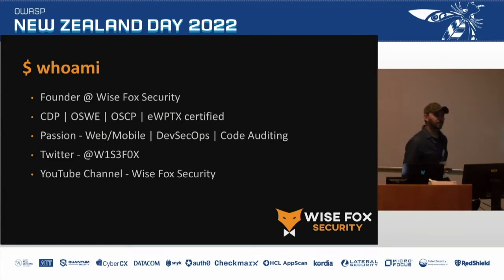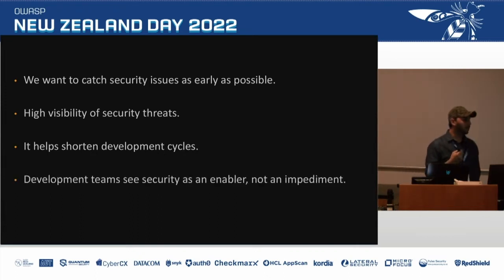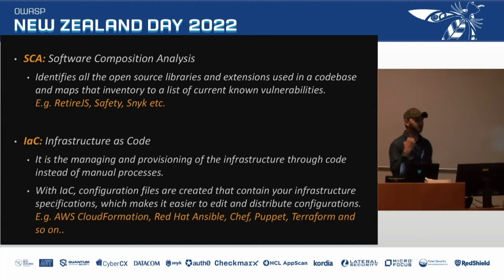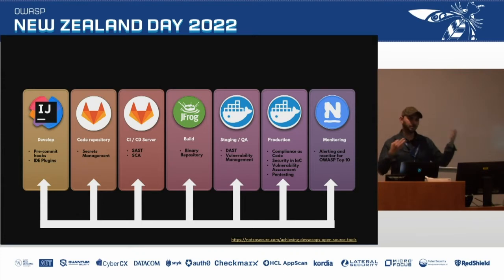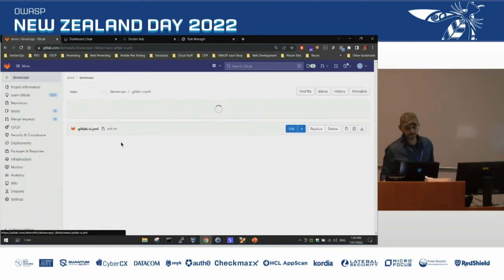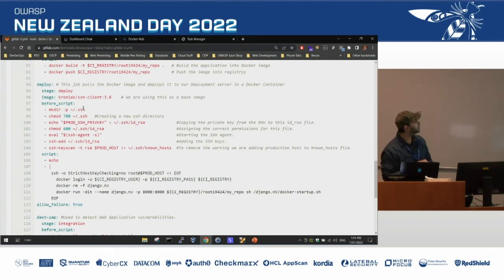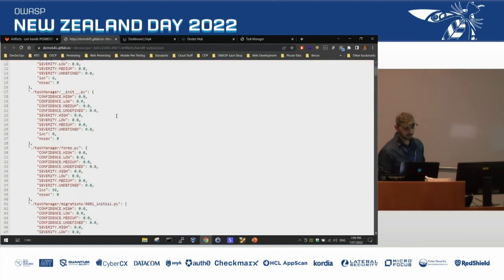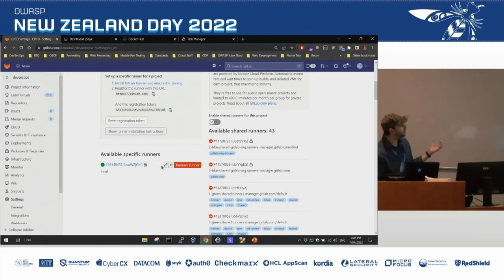OWASP NZ 22 - Building Your First DevSecOps Pipeline - Karan Sharma - Wise Fox Security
Abstract

I am sure all of you have heard about "Shift Left Security" in many presentations, but how do you actually achieve this? Well, this is the talk for you - where I'll cover all the DevSecOps buzzwords and showcase a functional DevSecOps pipeline that can perform security testing such as SCA, SAST, and DAST.

Description

In this talk I'll cover how to build your first DevSecOps pipeline with Open Source tooling. I'll address various concepts and buzzwords related to DevSecOps to clear your doubts. I'll demonstrate a GitLab pipeline that has various open-source security tooling embedded to perform the following security tests against a vulnerable application:

    Secrets Detection (tools such as Trufflehog, etc.)

With this pipeline, our aim is to identify security issues as early as possible so that we can build "Secure by Default" products. This pipeline and demos will cover tools such as retireJS, Safety, Bandit, TruffleHog, NMAP, SSLyze and ZAP.

Speaker Biography

Karan Sharma has been in this field for over 11 years. He has worked as a Pentester for NZ telcos, banks, health sectors and manufacturing companies. He now runs his own security consulting company called Wise Fox Security, that offers services in Offensive Security and DevSecOps space. He has also completed a few of the 'customary' certifications, including OSWE, OSCP, eWPTX and Certified DevSecOps Professional (CDP). He has also spoken at a number of other security conferences. Other than InfoSec, Karan loves watching and playing soccer, loves evening runs with his dog and going to the gym. [Twitter: @WiseFoxSecurity]